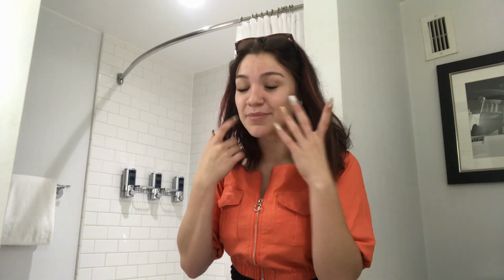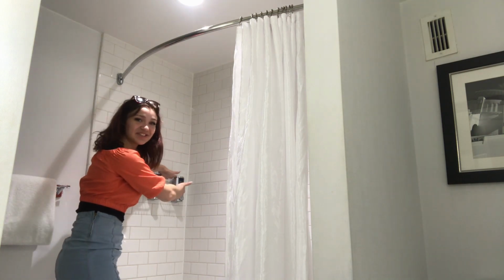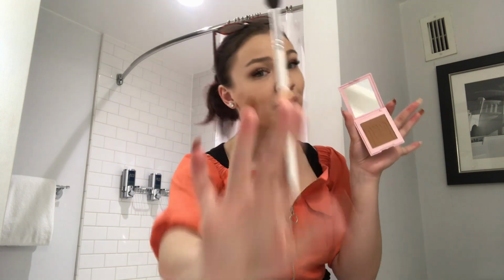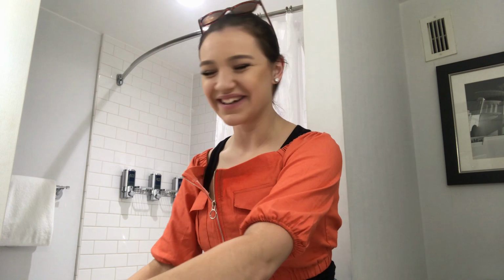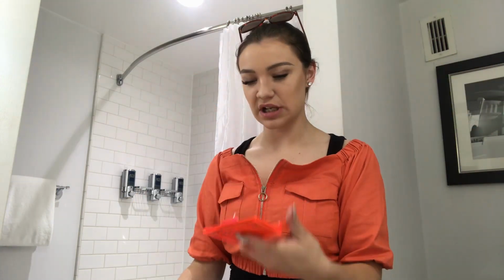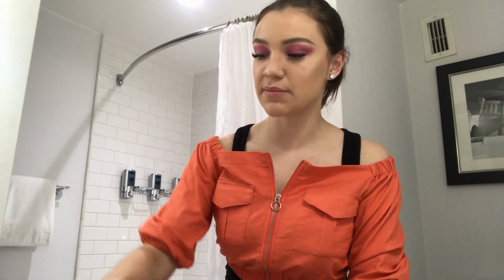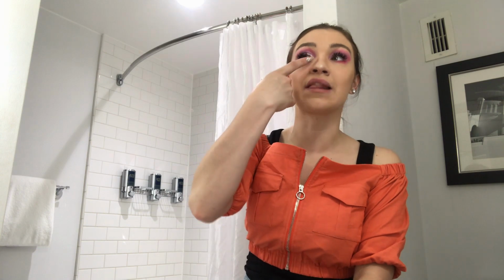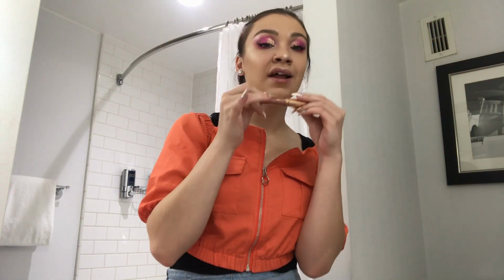BEAUTYCON DAY 1 MAKEUP TUTORIAL WITHn HUDA NEON PALETTE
HEY GUYS WELCOME BACKKKKKK SO THIS YEAR I DECIDED TO ATTEND BEAUTYCON AND IT WAS SO FUN!! THIS WAS MY MAKWUP FOR DAY 1 HOPE YOU ENJOY